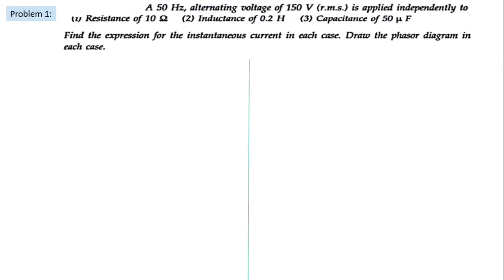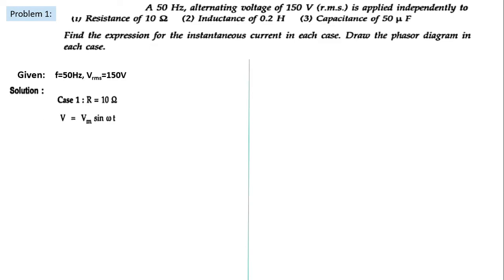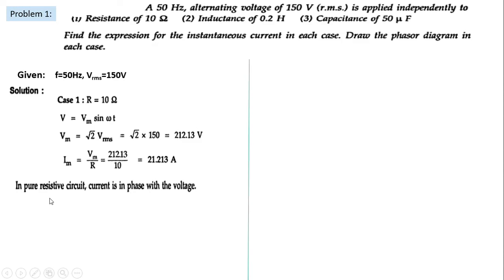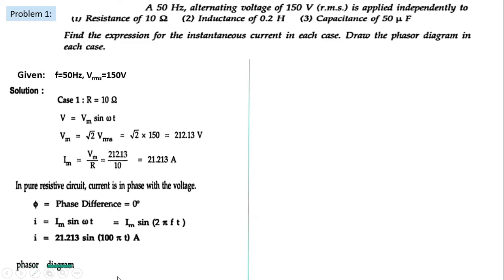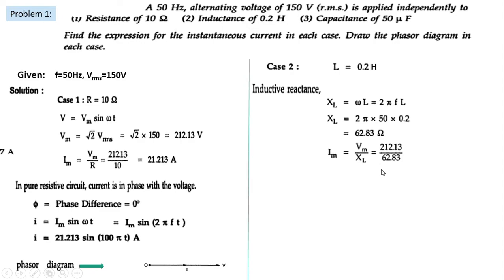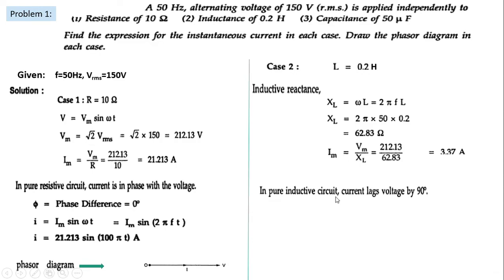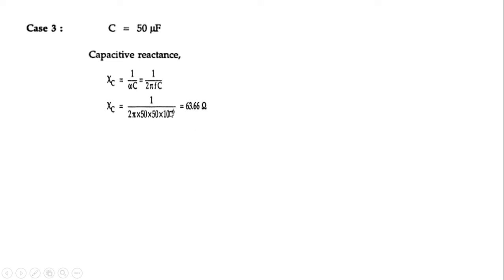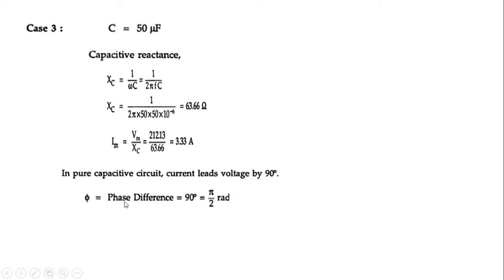Lect 1. Single Phase AC circuits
A problem solved for 1ph AC circuits. It helps to know basic equations and phasor diagram of 1ph AC circuits.